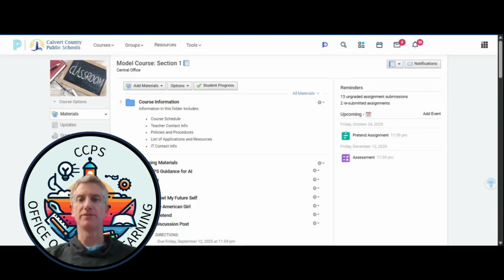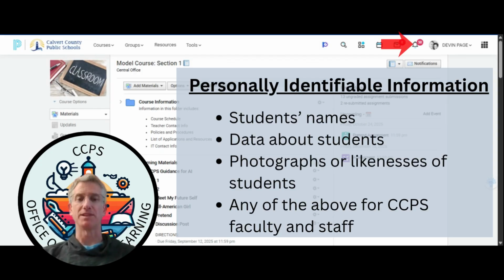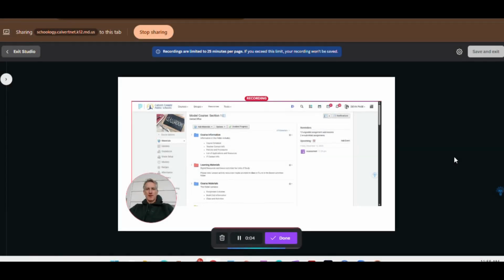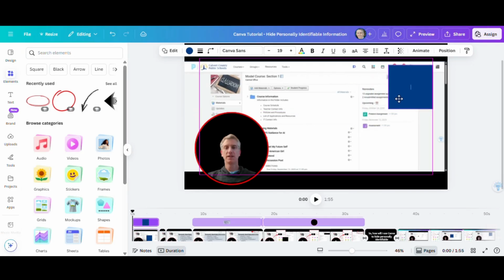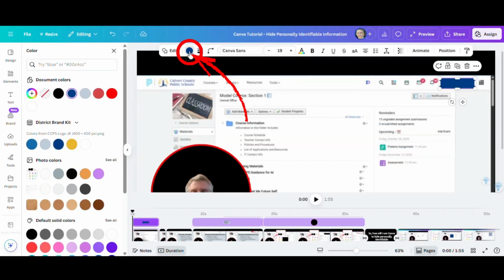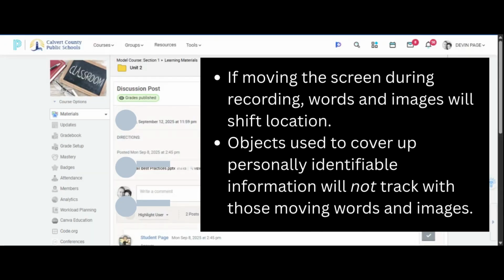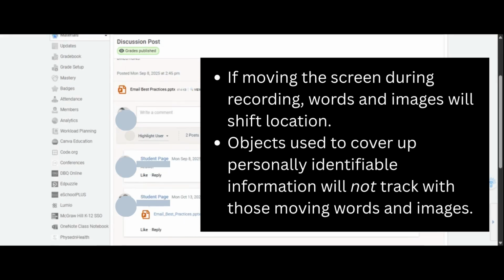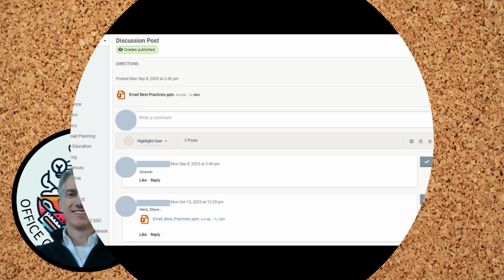Canva - How-to Screen Record and Hide Personally Identifiable Information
Video tutorial on how to hide personally identifiable information when screen recording in Canva